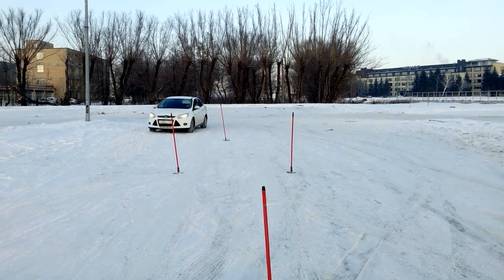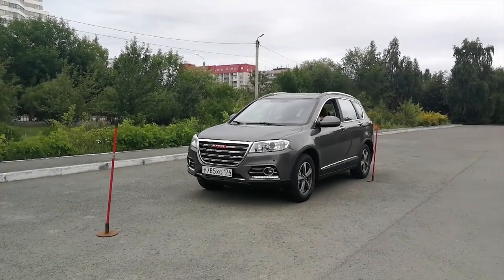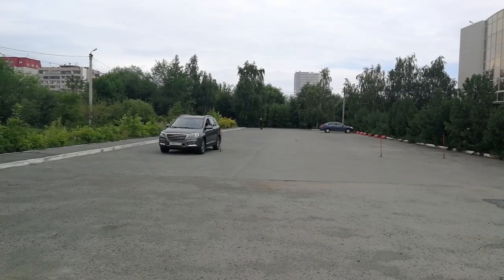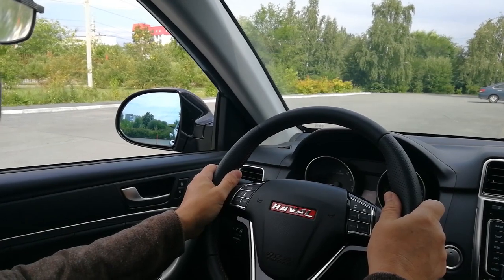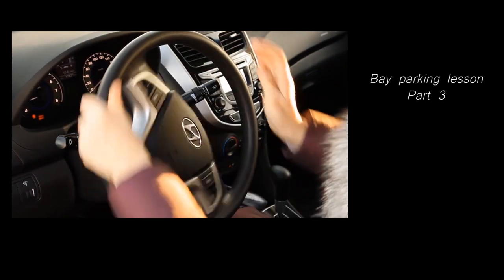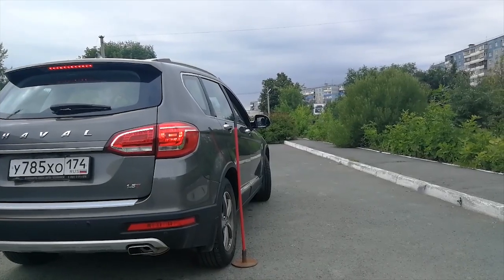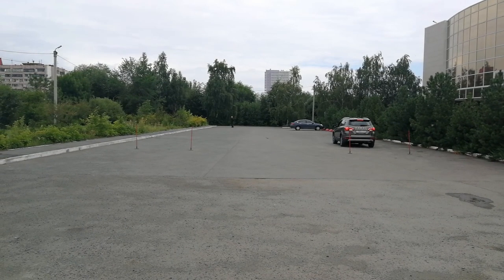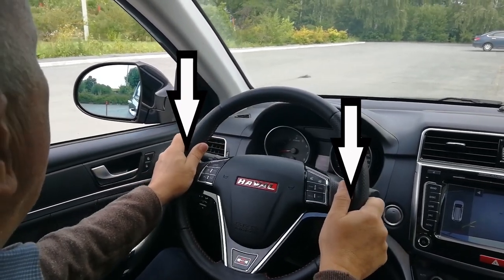Learn reverse car driving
Are you afraid to drive the car back? Then lesson for you.
Watch the first exercise. I give the task to the student to pass the narrow gate. The mirror must pass through the bottleneck. But then it will be the most important thing. Many do not even guess.